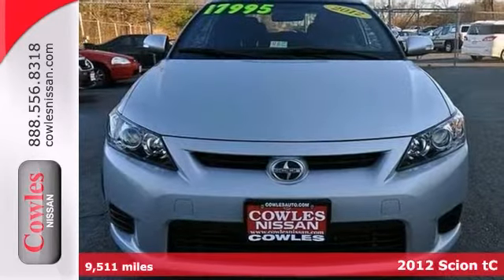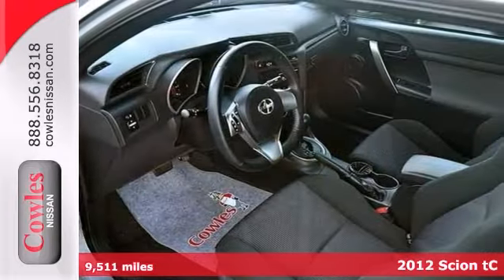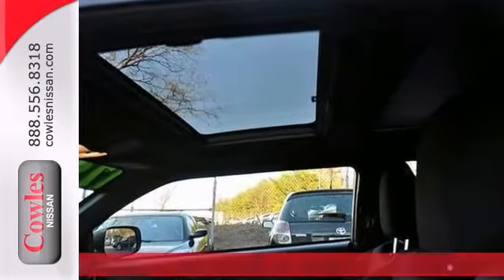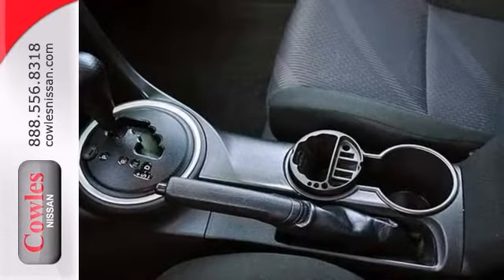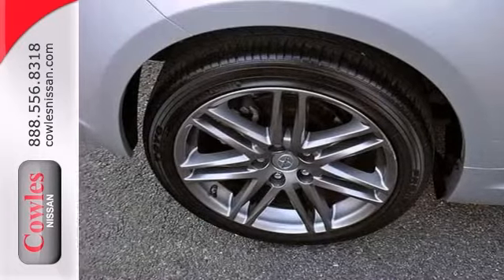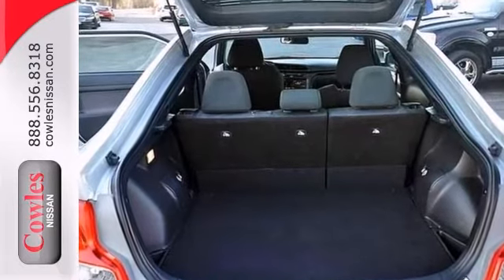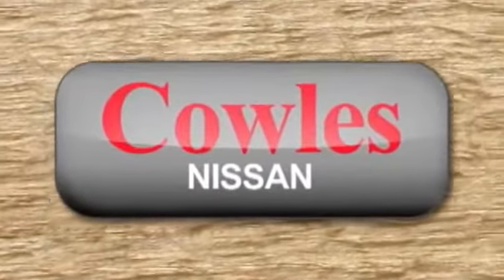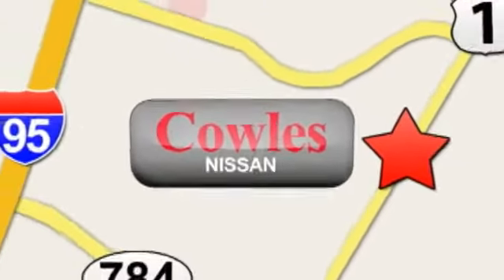2012 Scion tC Washington DC VA Woodbridge, VA N1125A - SOLD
Year: 2012
Make: Scion
Model: tC
Trim: Automatic
Engine: 4 Cylinder
Transmission: Automatic
Color: Silver
Interior: Black
Mileage: 9511
Stock #: N1125A
One-owner! Low Mileage! Ask about our Special Rates this month! If you want an amazing deal on an amazing car that will not break your pocket book, then take a look at this fuel-efficient 2012 Scion tC. With low mileage and meticulous maintenance on this tC, you'll get years of use out of this trustworthy vehicle. Family Owned. Been in business for over 32 Years!!!, Reclining Bucket Seats,AM/FM Stereo/CD,Power Sun Roof,Remote Keyless Entry,Deluxe Cloth Upholstery,, Eight Pioneer speakers, Front seat center armrest, Ventilation system, Front 12V power outlet(s), Cargo area cover/rear parcel shelf, Cruise control, Front cup holders, Two active height-adjustable front head restraints, three height-adjustable rear seats head restraints, Remote power locks, Power steering, Power windows, express driver and passenger, Leather-trimmed, tilt/ telescoping steering wheel, Two-door coupe, Driver and passenger and passenger power ,body-color door mirrors, Driver and passenger doors: front hinged, Electric glass sunroof, Luxury trim: alloy-look, Driver and passenger vanity mirror, Low tire pressure indicator, Service interval indicator, Cargo capacity: 34.5 cu. ft. w/rear seat down and 14.7 cu. ft. all seats in place, Emissions: ULEV II ( 7.2 annual tons of CO2), Exterior dimensions: 174.0 in. overall length, 70.7 in. overall width, 55.7 in. overall height, 106.3 in. wheelbase, 60.6 in. front track, 61.4 in. rear track and 37.4 ft. curb-to-curb turning circle, Multi-point fuel injection, 14.5gallon fuel tank, Interior dimensions: 37.7 in. front headroom, 36.4 in. rear headroom, 52.6 i

Address:
14777 Jefferson David Hwy